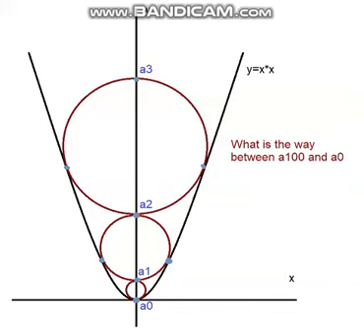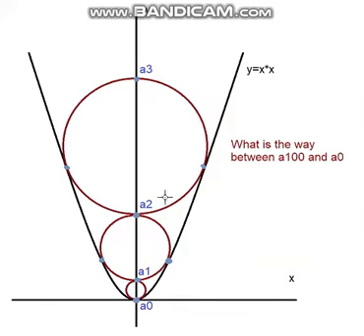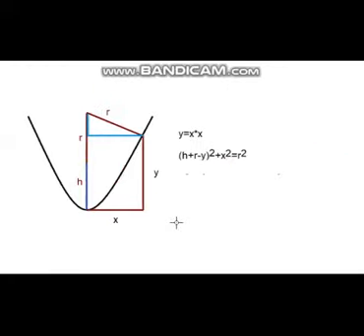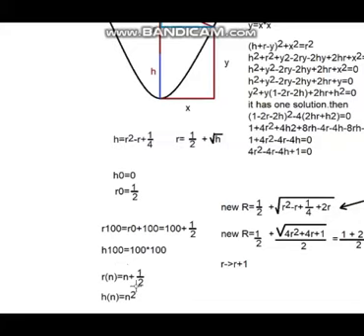parabola tangents circles tangents to each other task